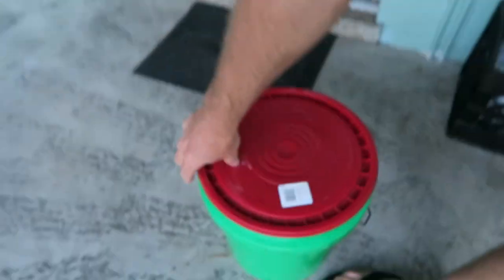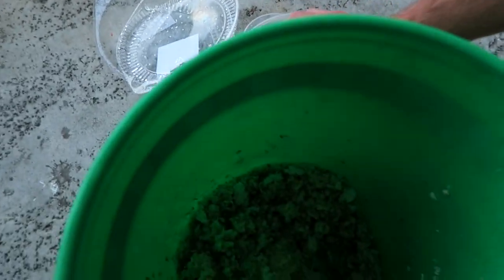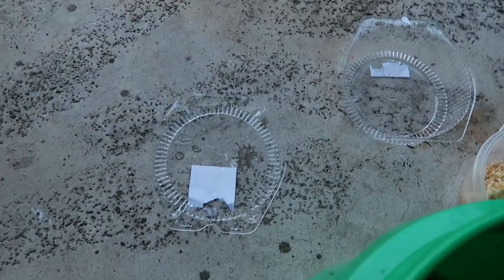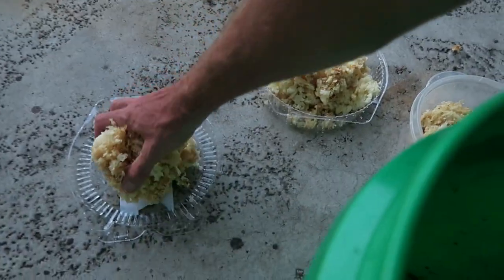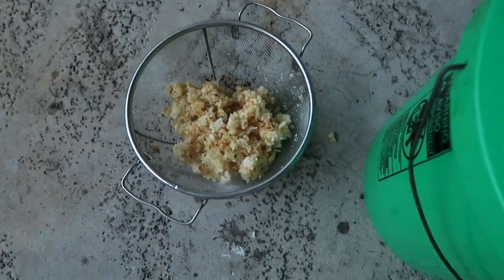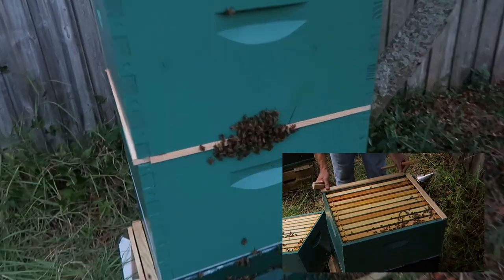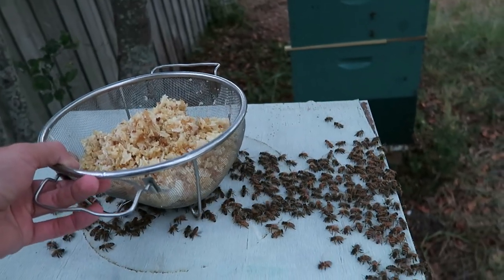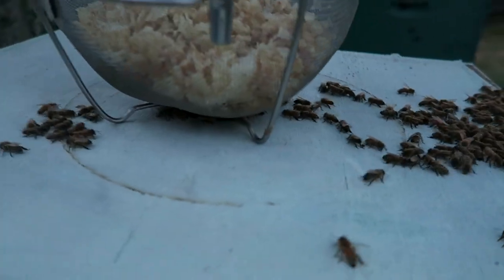Clean up Wax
Reusing uncapping wax after extracting honey.

• Track Info:

Title: Good Feelings
Artist: FGB
Genre: Dance & Electronic
Mood: Dark